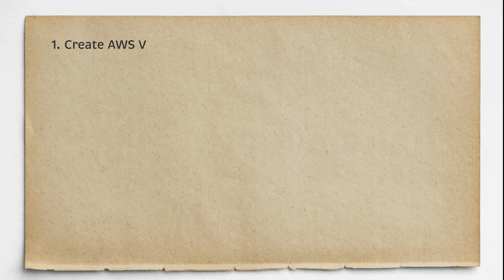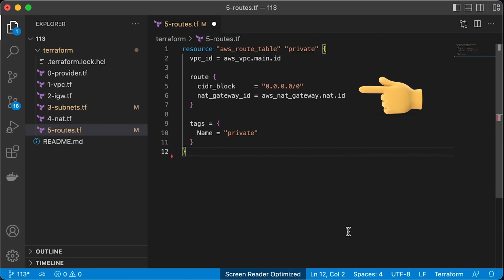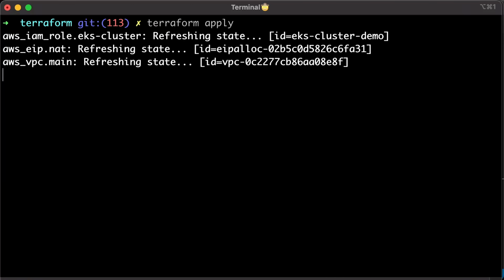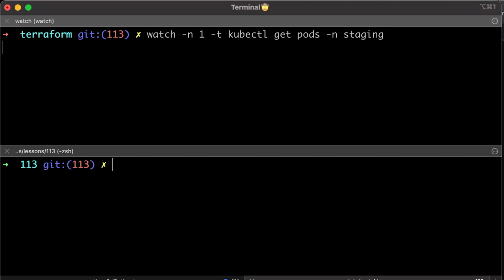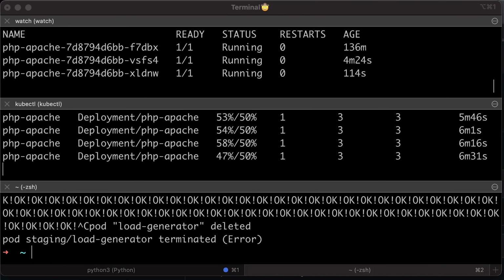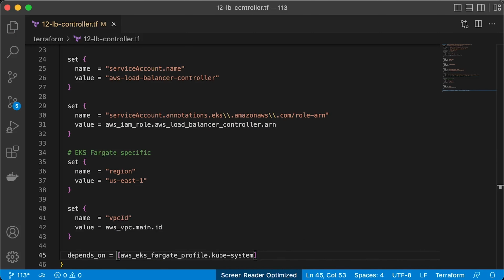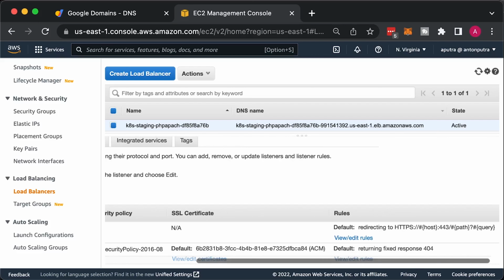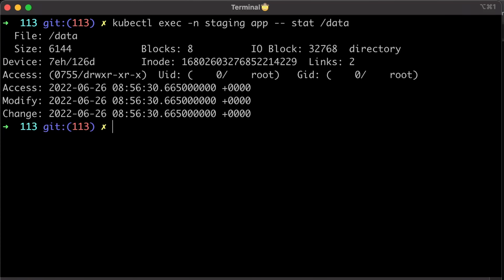Create AWS EKS Fargate Using Terraform (EFS, HPA, Ingress, ALB, IRSA, Kubernetes, Helm, Tutorial)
⏱️TIMESTAMPS⏱️
0:00 Intro
1:18 Create AWS VPC Using Terraform
3:22 Create AWS EKS Fargate Using Terraform
4:44 Update CoreDNS to run on AWS Fargate
8:00 Deploy App to AWS Fargate
9:19 Deploy Metrics Server to AWS Fargate
10:28 Auto Scale with HPA Based on CPU and Memory
12:00 Improve Stability with Pod Disruption Budget
12:40 Create IAM OIDC provider Using Terraform
13:11 Deploy AWS Load Balancer Controller Using Terraform
15:04 Create Simple Ingress
16:28 Secure Ingress with SSL/TLS
18:03 Create Network Loadbalancer
18:41 Integrate Amazon EFS with AWS Fargate